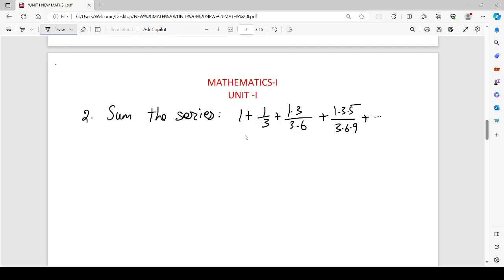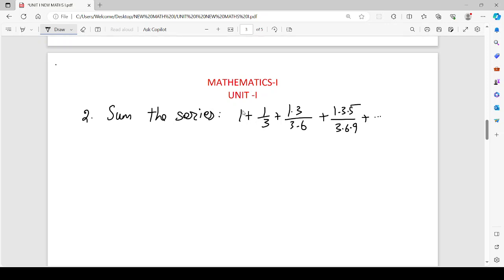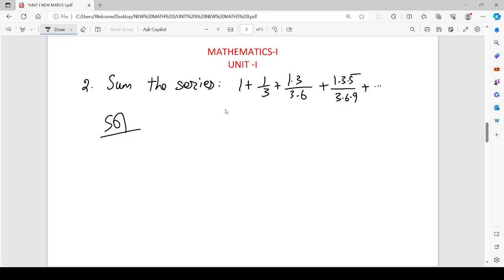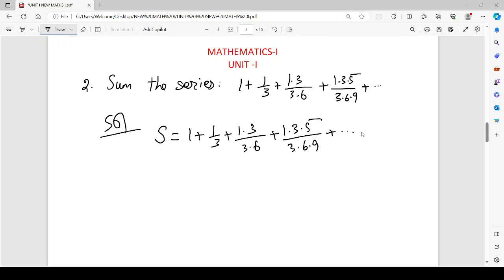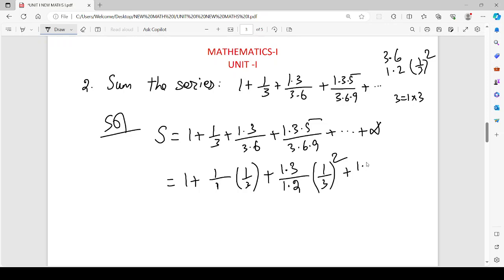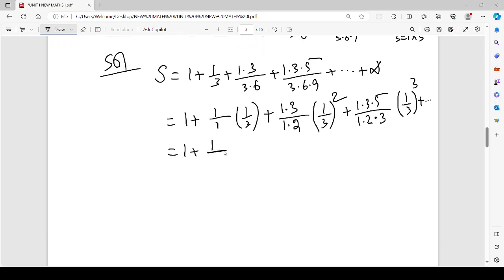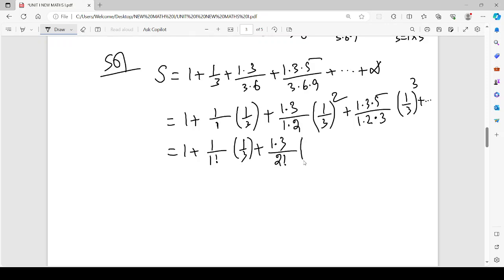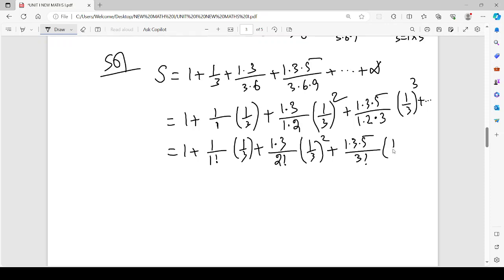Mathematics 1 Unit -1 Binomial series